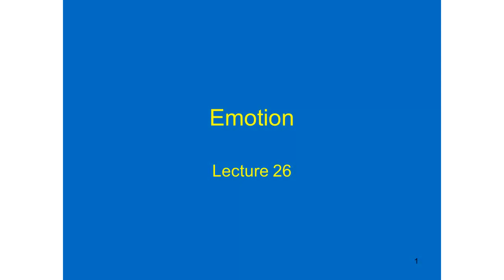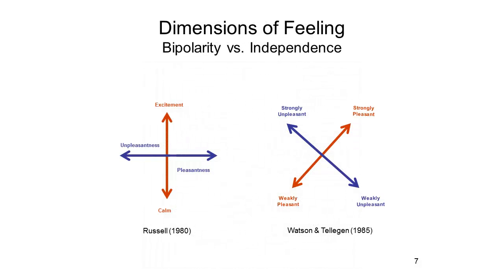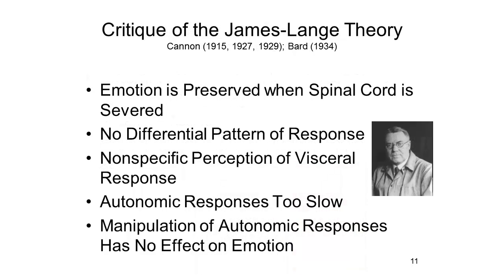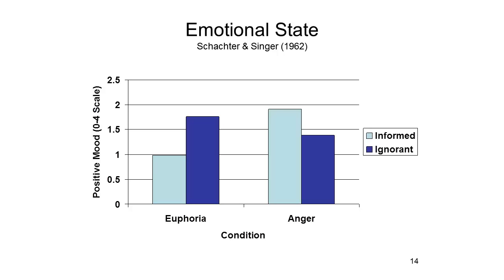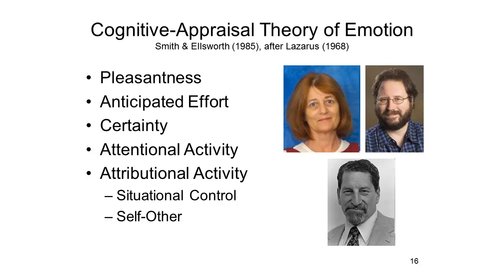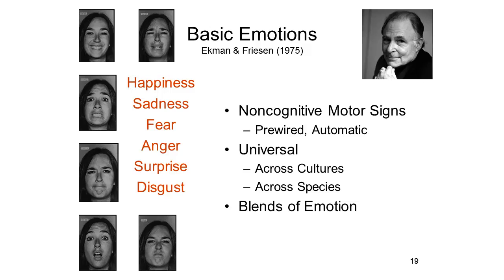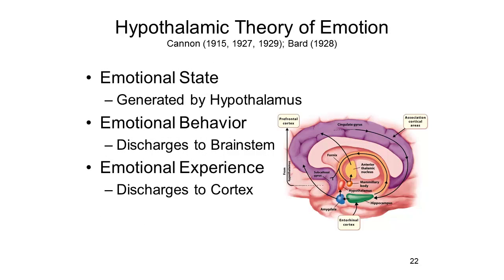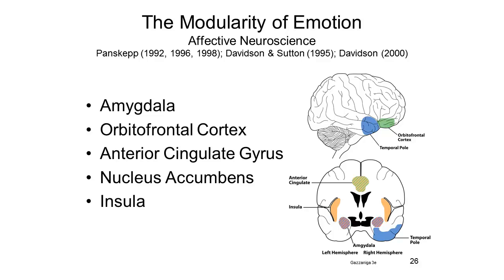Psych-W1_Lecture26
General Psychology Lecture 26